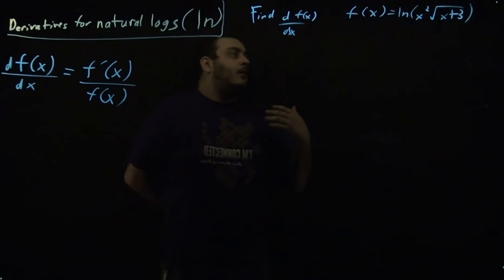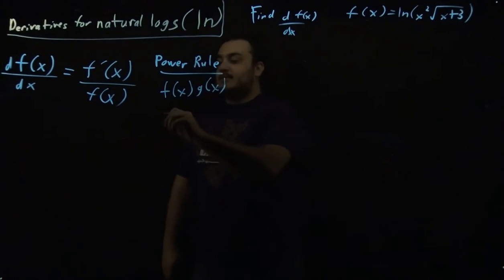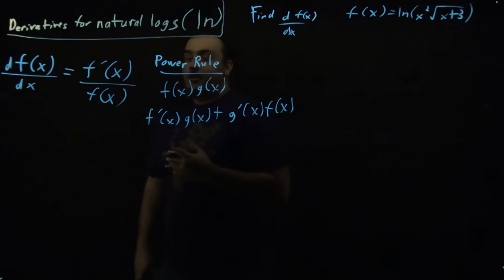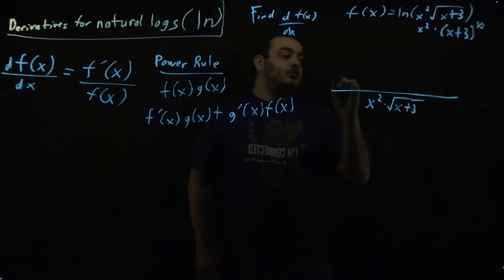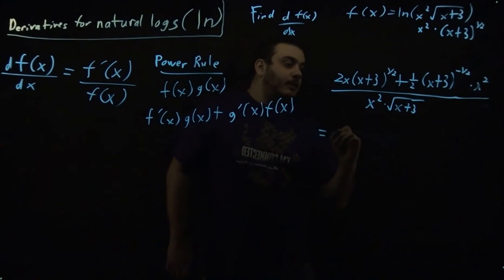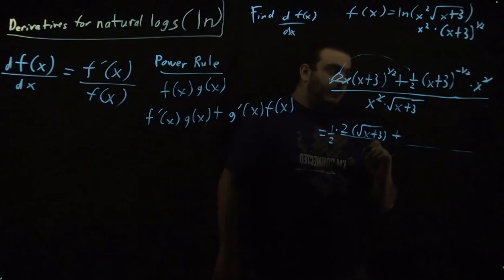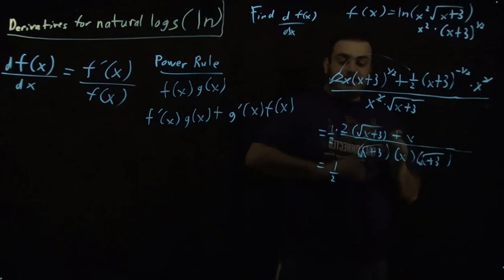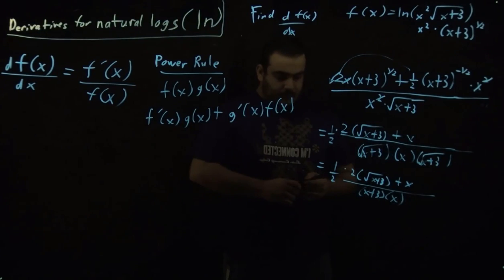Derivatives for Natural Logs 2